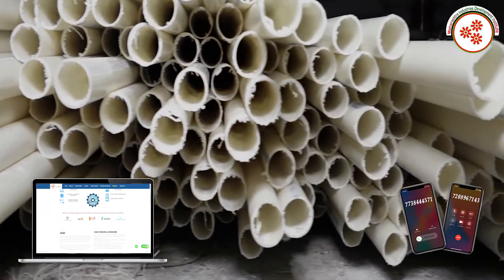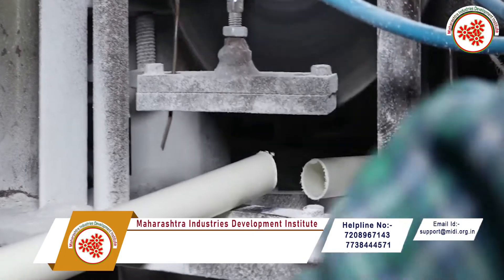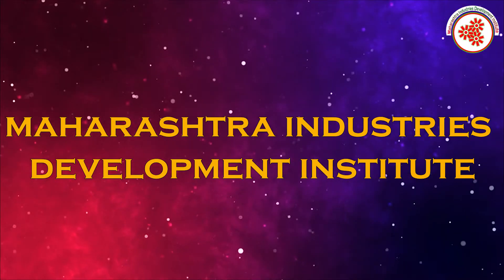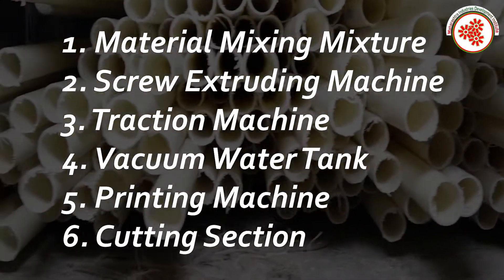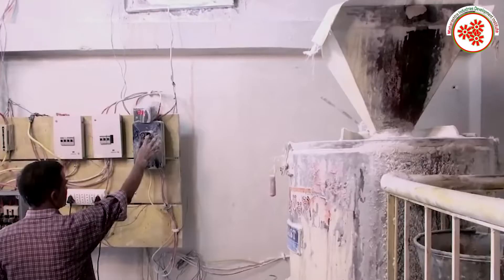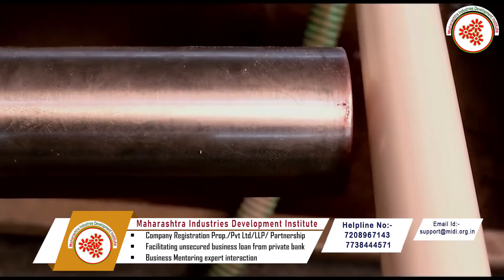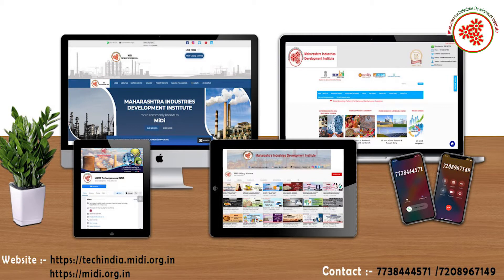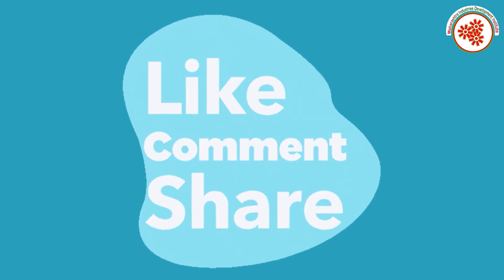Electric PVC Conduit Junction Manufacturing Business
An electrical  Conduit   is a piping system used to carry electrical wiring in domestic, commercial, and industrial use.
The purpose of conduits is to protect the enclosed wiring from fires, mechanical damages, and corrosion.
Electric PVC  Conduit   Junction Manufacturing Business is a profitable venture in small scale industry as PVC conduit is often used in underground
and wet location applications. This type of  Conduit   has its PVC fittings, connectors, couplings, and elbows.
In this video, we will share the details about the Electric PVC Conduit Junction Manufacturing Business.

Topics covered in Electric PVC Conduit Junction Manufacturing Business:
* Raw Material
* Machineries required in molding,shaping etc .
* Process involved in Electric PVC Conduit Junction Manufacturing